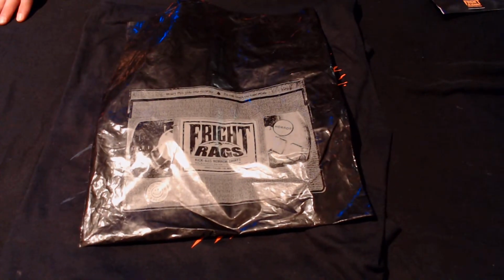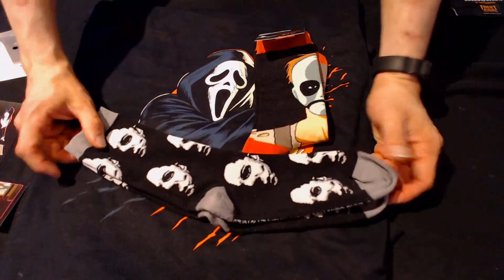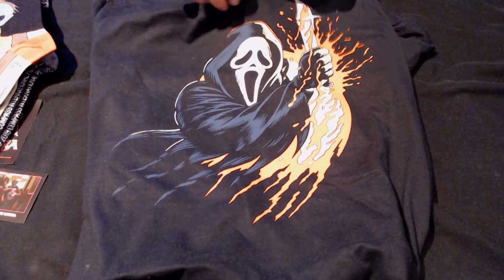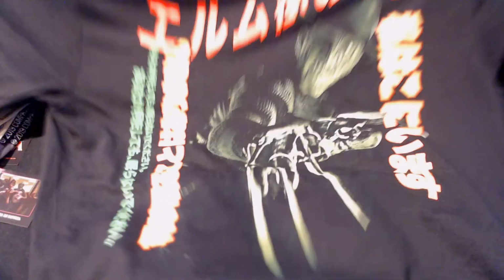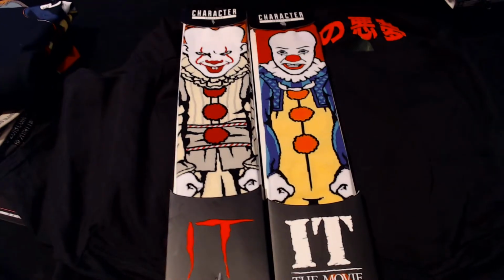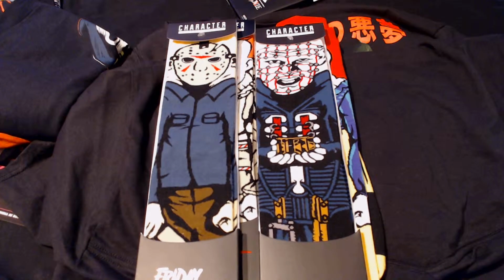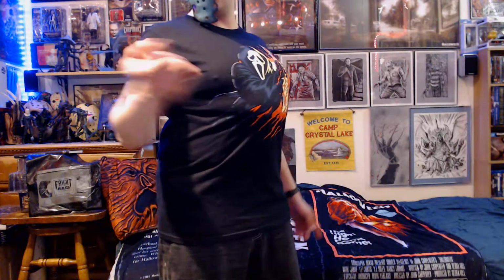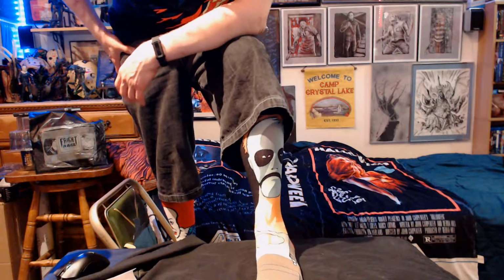Collecting Horror Apparel Summer 2019 - Fright Rags vs Spencers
A lot of good stuff appeared out in the wild this summer, I take a look at some of the best of it and compare it to stuff from Fright-rags.com, my favorite place for horror gear. The fright rags stuff is still better but the quality from retail outlets is definitely improving if you know what to look for.